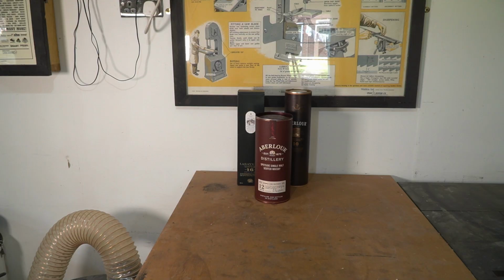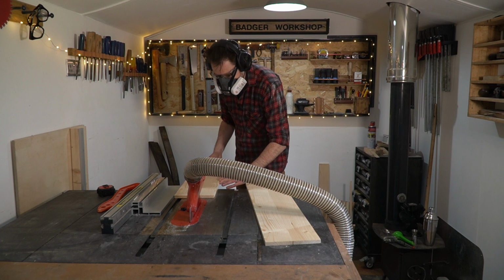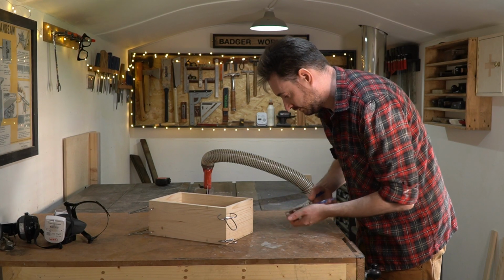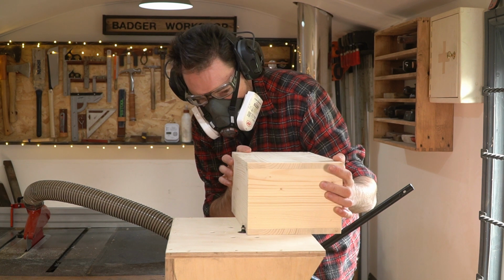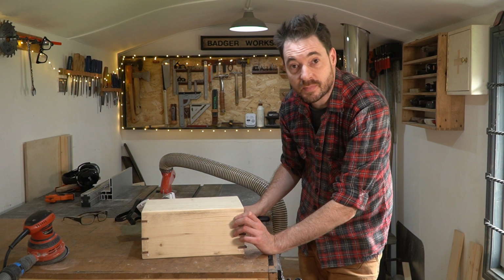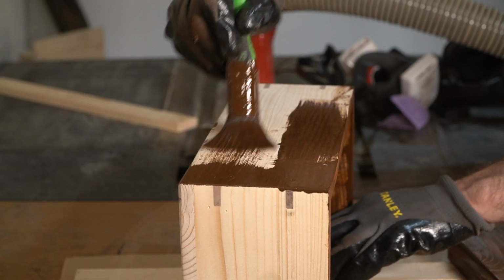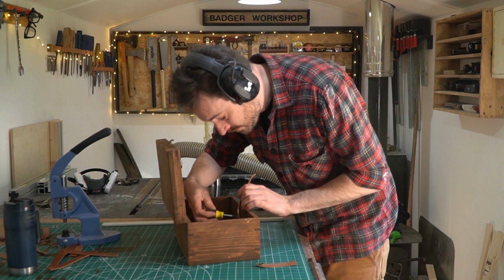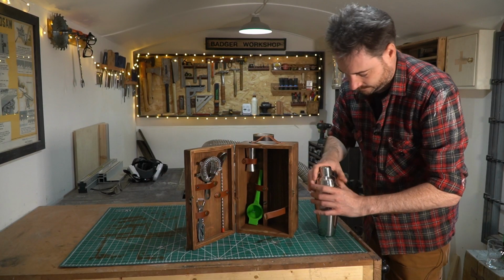Cocktail Case, Rockler Hobby Challenge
In this video I make a wooden case for a cocktail set. I am making this for the rockler hobby challenge.